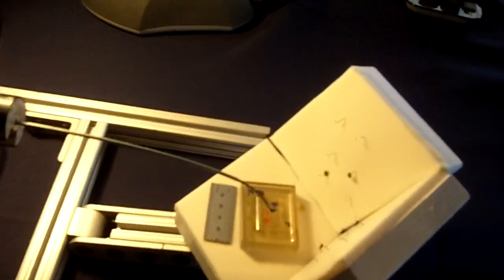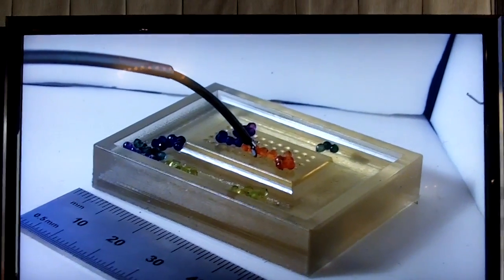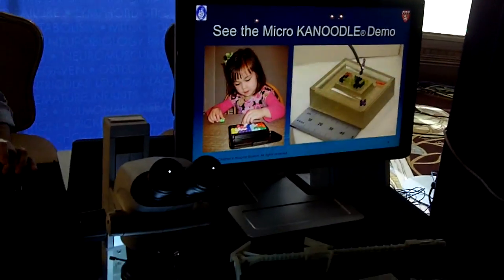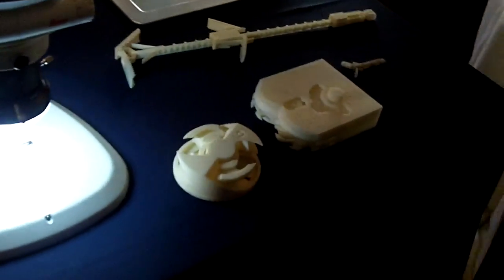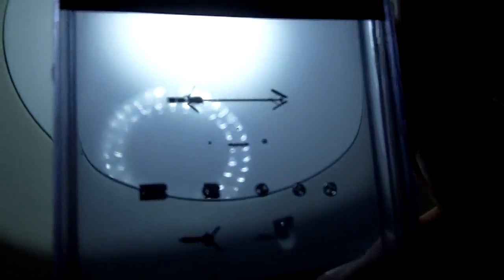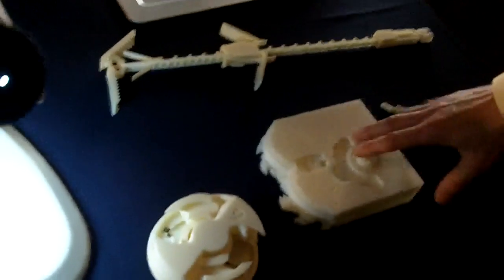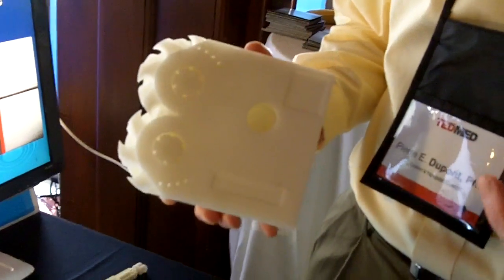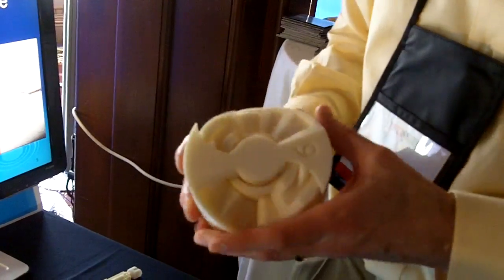Microrobotic Vascular Surgery System at TEDMED2010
Here's a catheter-based microrobotic vascular surgery system from Boston Children's Hospital that was presented at TEDMED 2010.